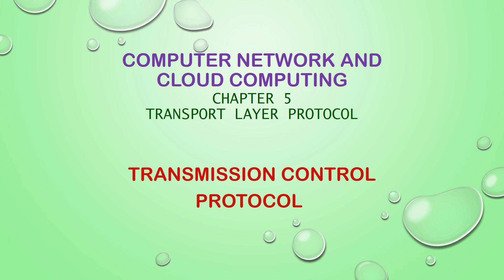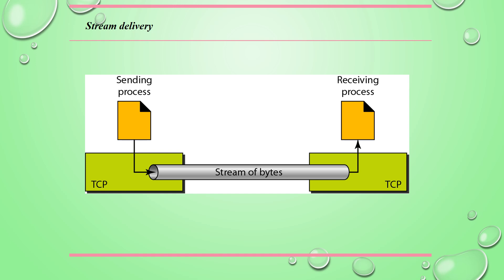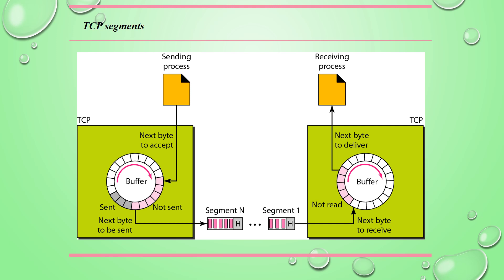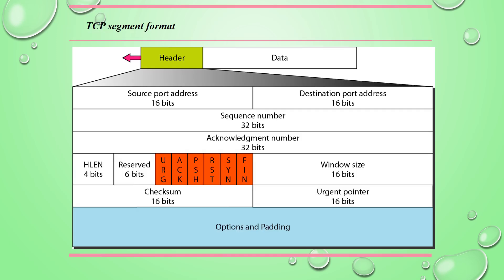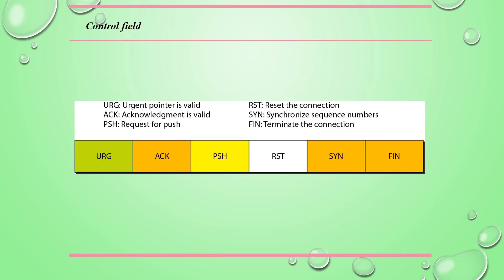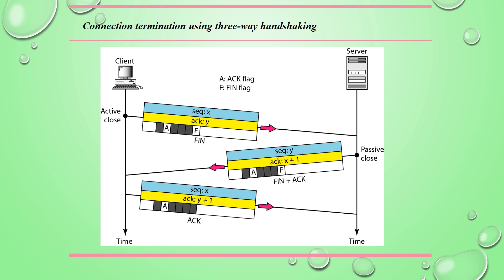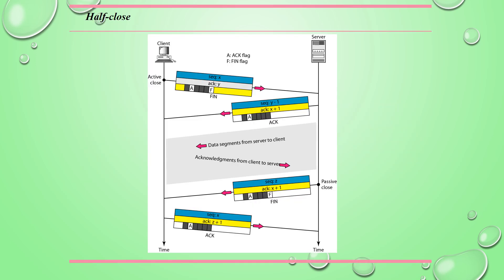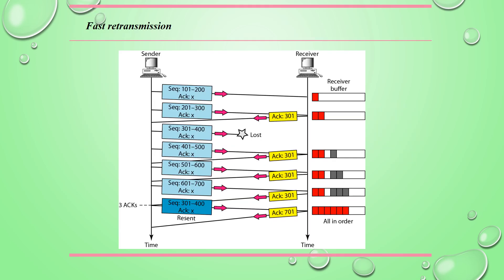TCP new1 Part1 spk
TCP protocol
first part about connections,format,well known ports